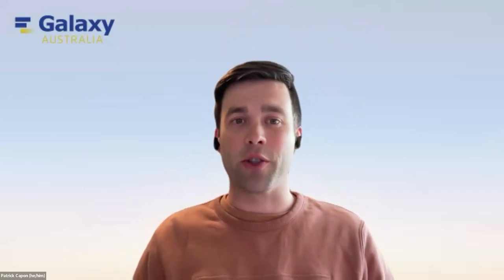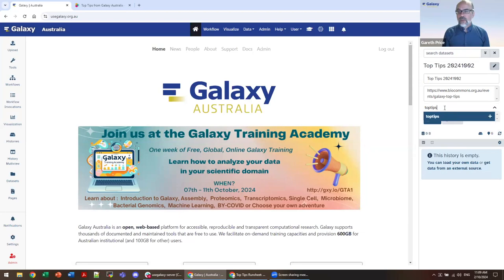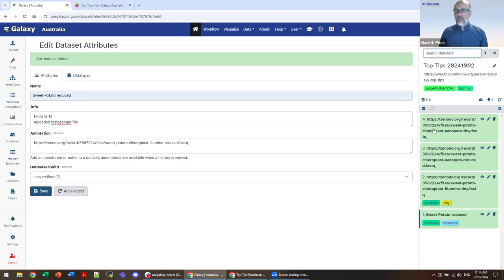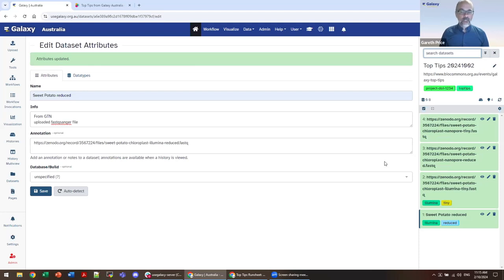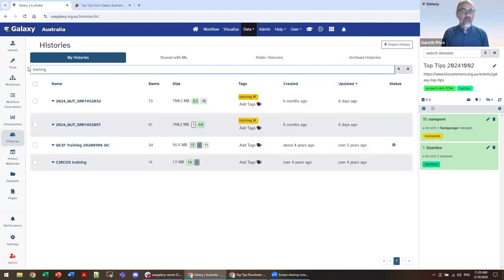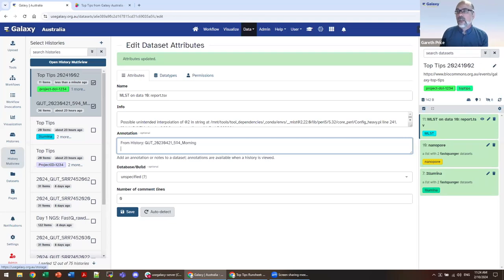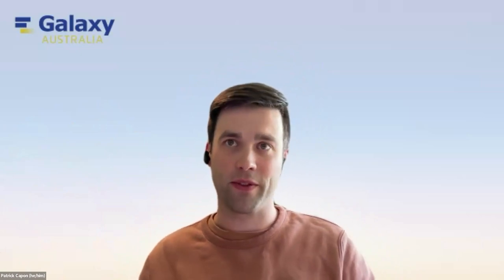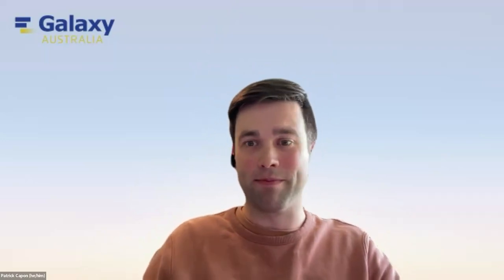Top Tips from Galaxy Australia - Session 3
Dr Gareth Price's Top Tips for staying organised while using Galaxy Australia.
01:30 Annotating and tagging your history
04:20 Obtaining files from data libraries
05:50 Tagging files and how tags propagate
08:45 Making and using file collections
11:24 Tagging file collections
12:45 Working across multiple histories
14:07 Using the history multiview
17:17 Organising your storage quota
20:04 Summary and Q&A
20:52 Is there a limit to how many tags one file can have?
21:23 How do I rename multiple files at once?
22:09 How do I request more storage?
22:48 Can I set up my history tags before I upload data or run jobs?
23:45 Can I reuse a result from other histories instead of running the tool again?
24:40 Wrap up

Top Tips from the Galaxy Australia is an open drop in session where the Galaxy Australia team share tips, tricks, and nifty ways to make your life using Galaxy easier and faster.
The Top Tips series will:
Help improve how you use Galaxy Australia
Streamline your data analyses
Make your research easier
Improve the reproducibility of your work in Galaxy Australia

Galaxy Australia forms part of the national Australian BioCommons infrastructure.

Captions are auto-generated by Otter.ai and edited for accuracy by the BioCommons team